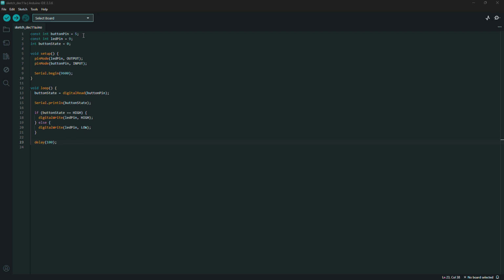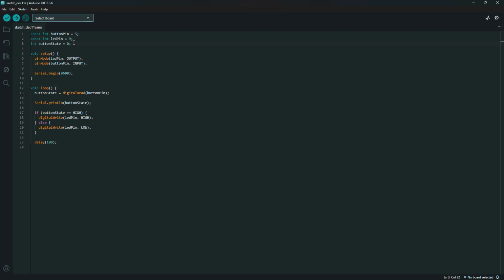LED Button Using Arduino IDE